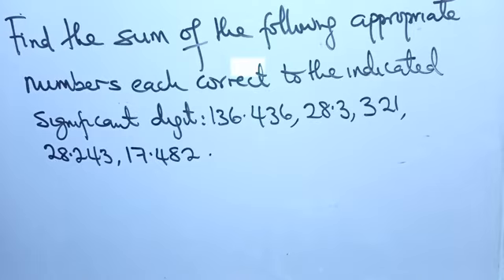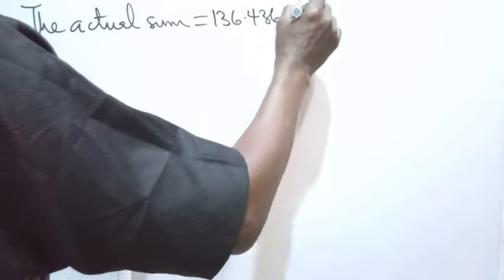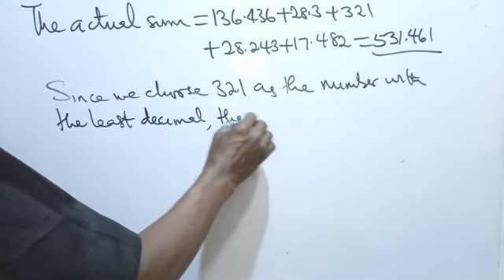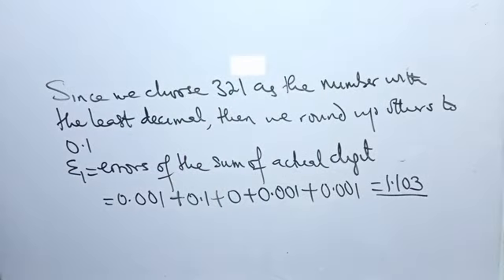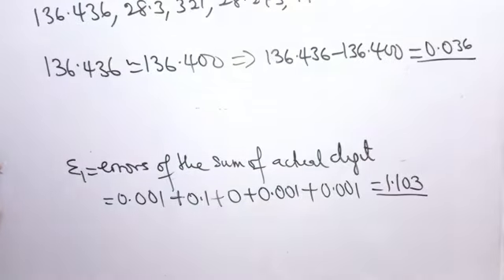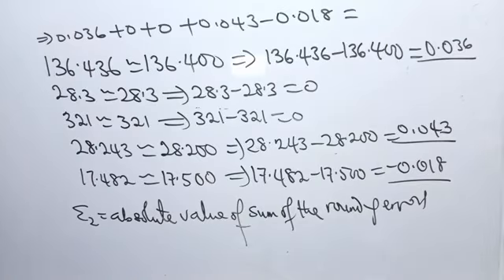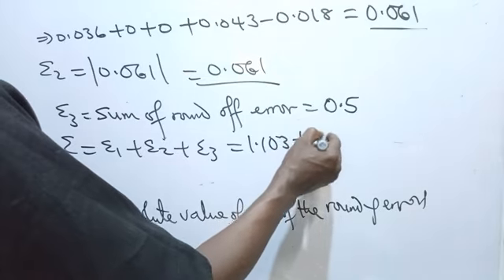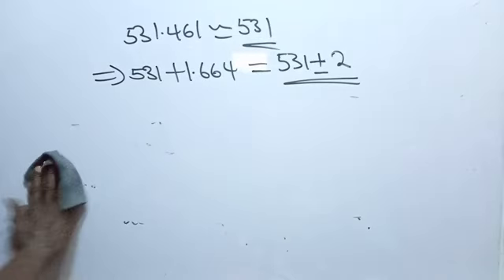Why 1+1 doesn't always equal 2 in a computer#maths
Welcome to Dr O.J.Digitalz Channel, your guide to the hidden world of numerical computing! We explore the fascinating gap between the pure math we learn in school and the approximate math that runs inside our computers. Ever wondered why 0.1 + 0.2 doesn't equal 0.3 in your code? Or how a tiny rounding error can crash a rocket? You've found the right place.

We break down complex topics like floating-point arithmetic, rounding errors, numerical stability, and finite precision into clear, visual, and engaging explanations.

Video Description for "The Addition Problem: Why 1+1 Doesn't Always Equal 2 in a Computer"

We learn that 1+1=2 is an absolute truth. But in the world of computers, this isn't always the case. In this video, we dive into "The Addition Problem" and uncover why basic arithmetic can fail inside a machine, leading to surprising errors in everything from financial software to scientific simulations.

🔍 In this video, you will learn:

The fundamental concept of finite precision and how it limits computers.

What floating-point arithmetic is and why it's not perfect.

How a simple rounding error during addition can creep into your calculations.

Real-world examples of when numerical errors caused major failures.

Best practices for programmers and engineers to mitigate these risks.

This is essential knowledge for anyone in computer science, data science, engineering, or finance who wants to build accurate and reliable systems.